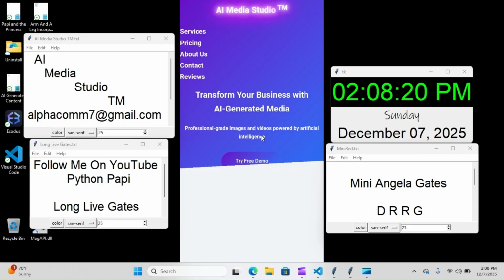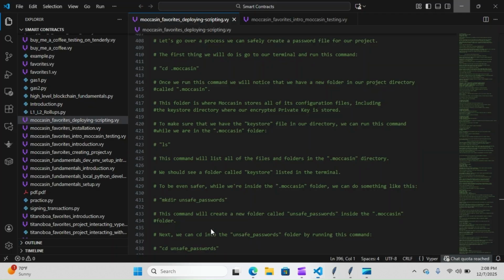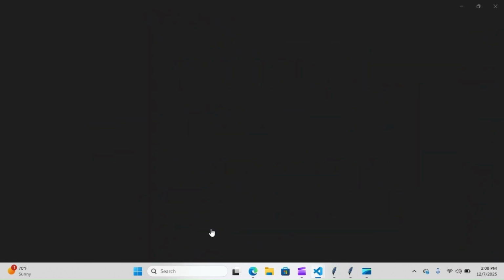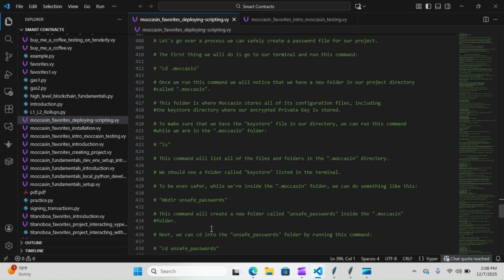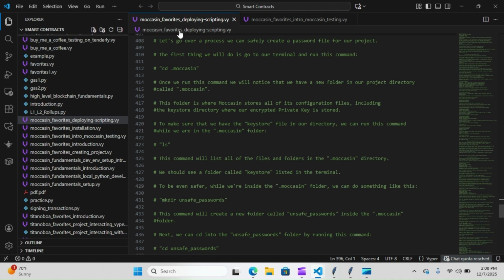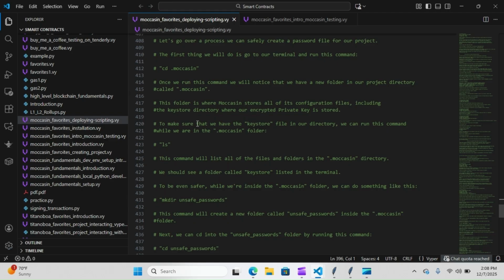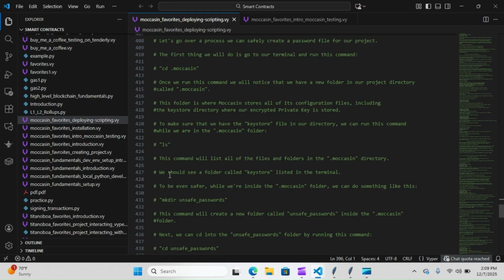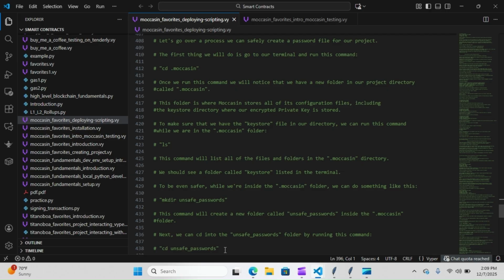Python Papi / Smart Contracts - Moccasin Favorites - Day 30